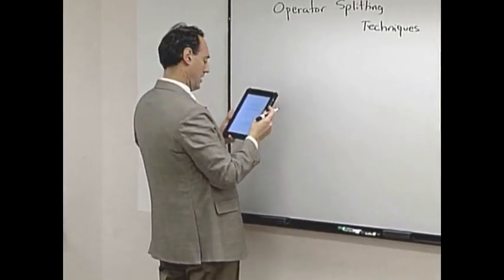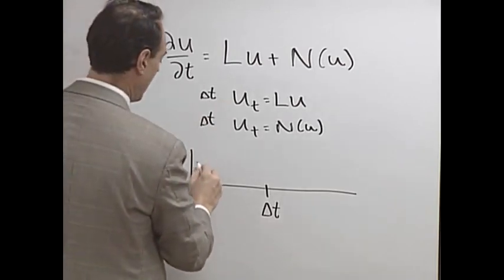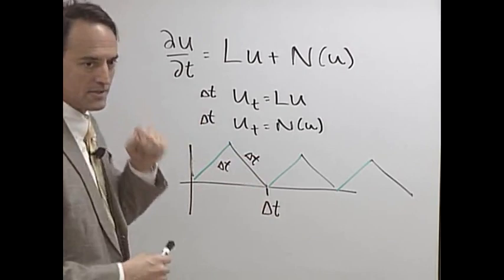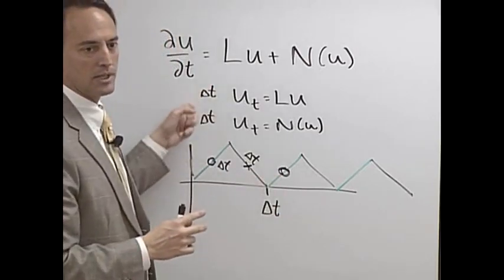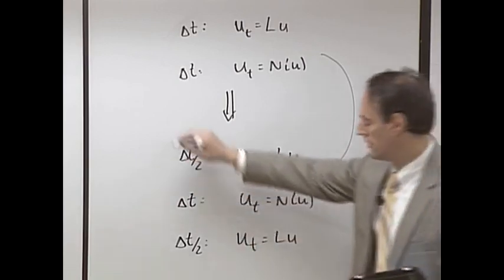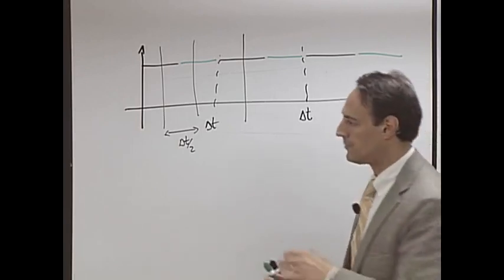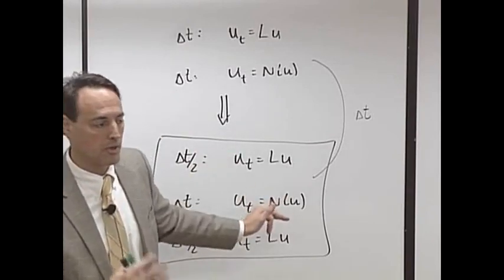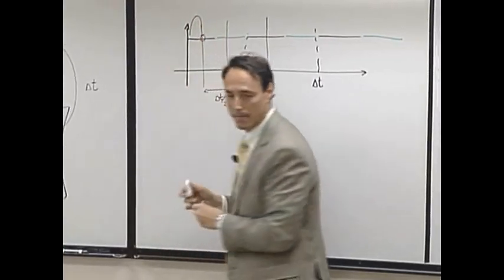28.5 - The general splitting method the Trotter product error.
Lecture 25 - Operator splitting techniques.